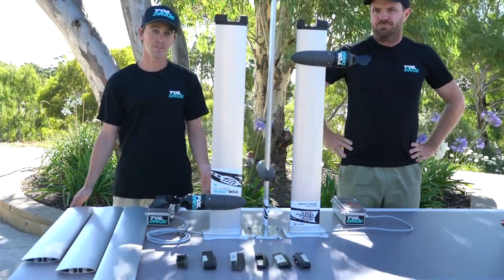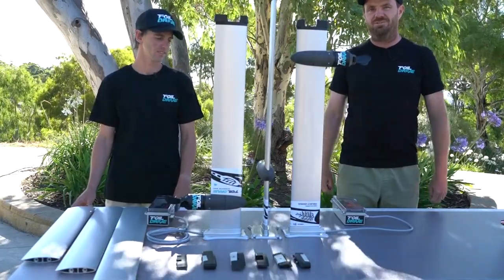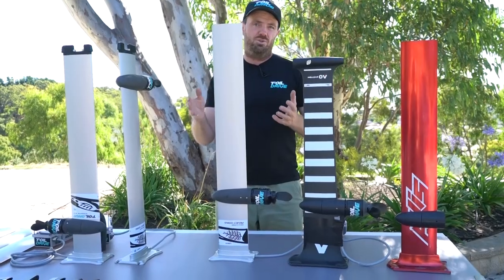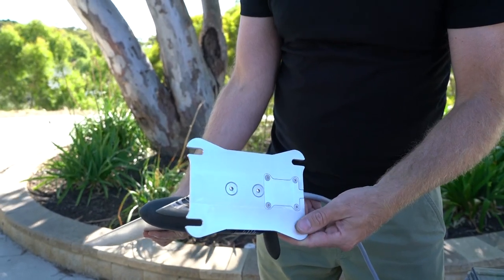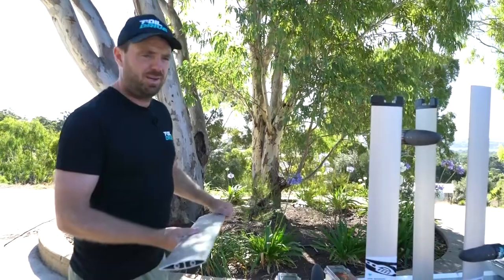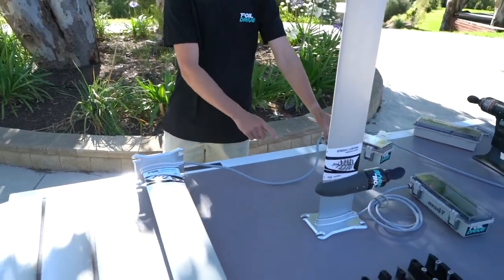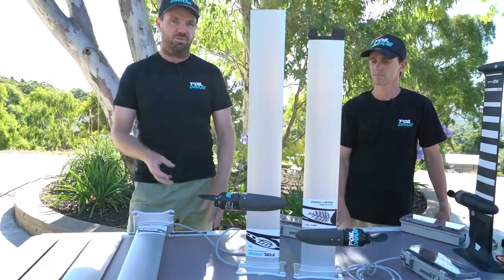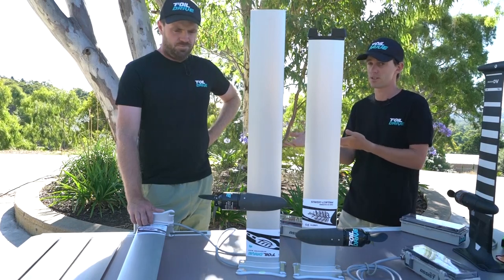Foil Drive Tech Talk | Ep 02 | Project Cedrus Integrated Mast Options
Paul and Ben discuss in depth some more aspects about the new Foil Drive Assist PLUS x Project Cedrus Integrated Mast option.

They discuss the differences between a conventional Assist PLUS system and the integrated system.

0:00 Intro - Project Cedrus Announcement
2:18 Project Cedrus VS Original Setup
9:15 Information Needed to Purchase
12:24 Where to Place the Pod
20:17 Conclusion